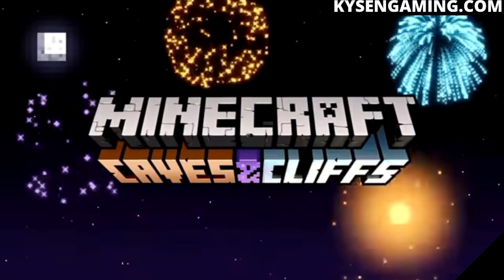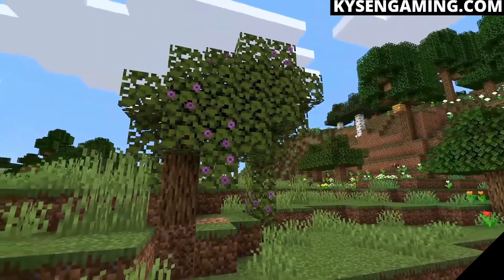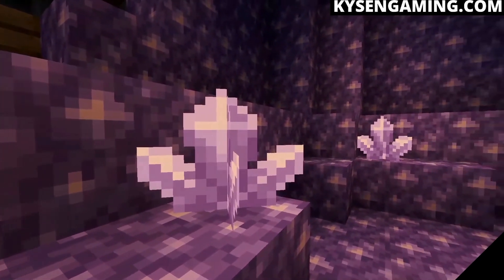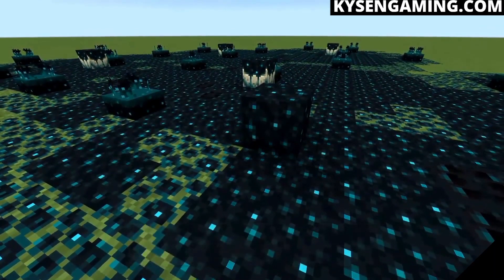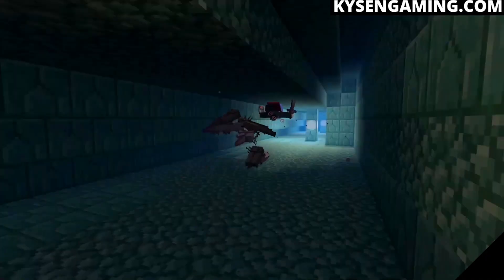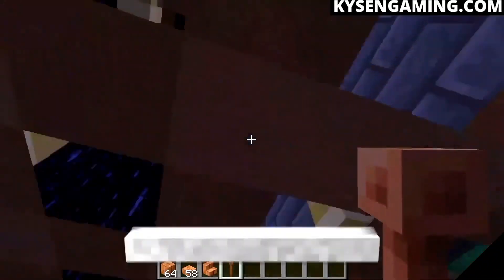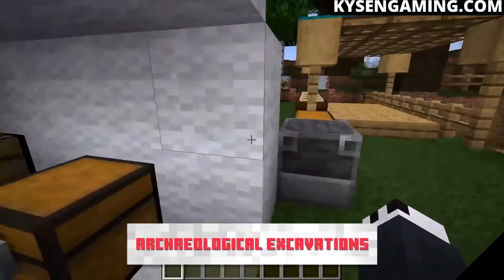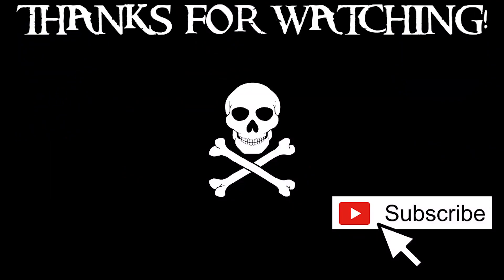Minecraft 1.17 CAVES AND CLIFFS UPDATE!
☠ EVERYTHING SO FAR! In the Minecraft 1.17 Caves and Cliffs Update! ☠

🙏 CHANNEL SUPPORTERS 🙏
► Navigator Patreons: Zashraf!

📑 CHAPTERS 📑
0:00 - Introduction
0:24 - Glow Squid
0:34 - Cave Generation
0:55 - Dripstone Caves
1:20 - Lush Caves
1:56 - Dripleaf Plants
2:12 - Amethyst Geodes
2:39 - Telescopes
3:10 - The Warden
3:50 - Sculk Growths
4:03 - Wireless Redstone
4:35 - Axolotls
5:19 - Mountains
5:50 - Goats
6:04 - Copper
6:54 - Bundles
7:26 - Archaeological Excavations